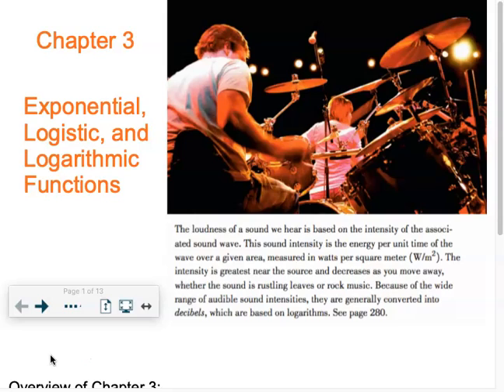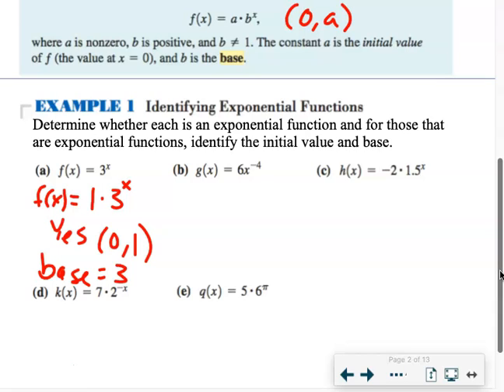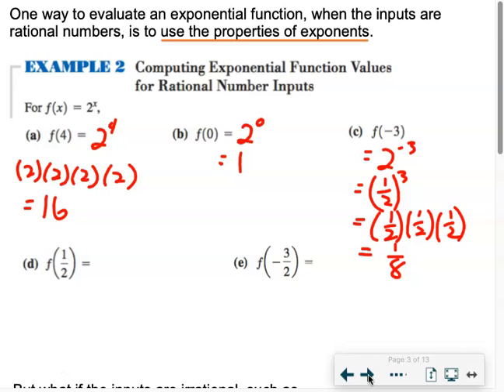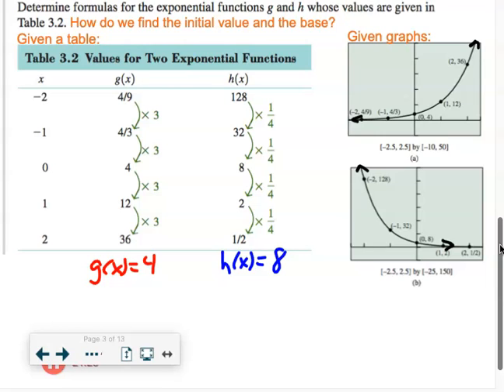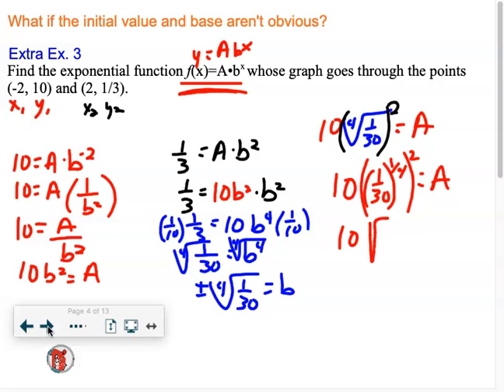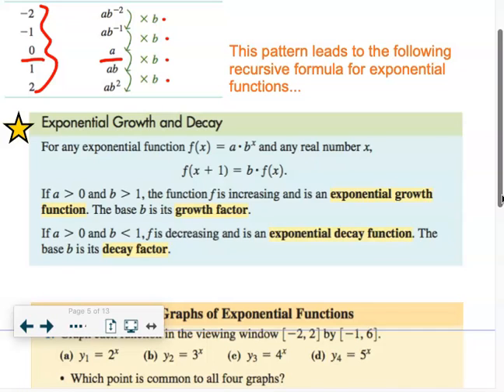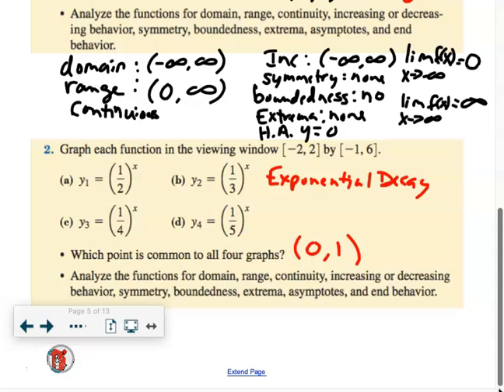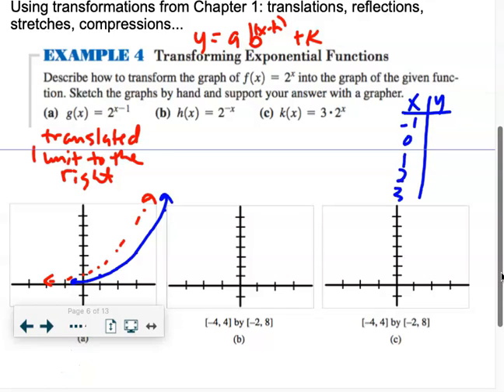Pre-Calculus Section 3.1 Day 1, Dec 22, 2020